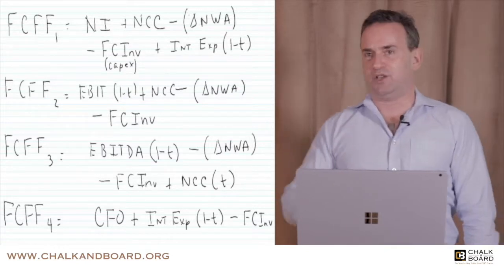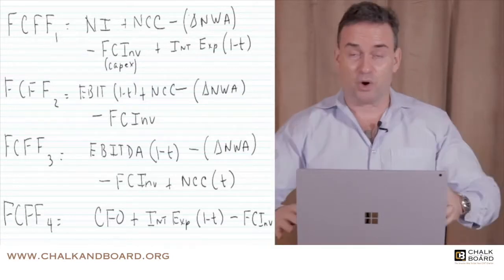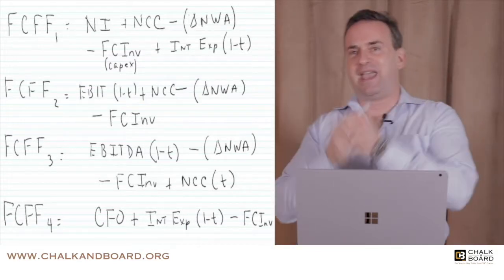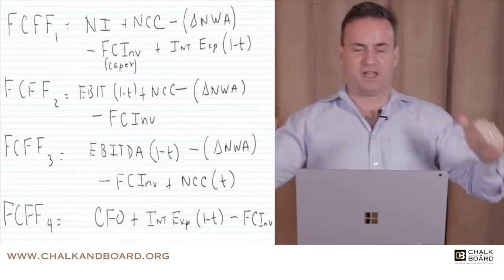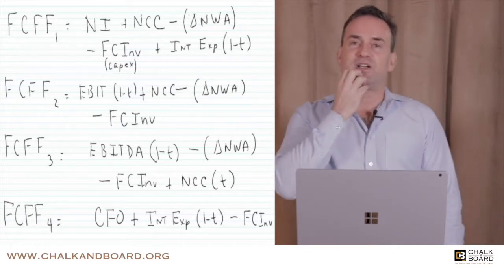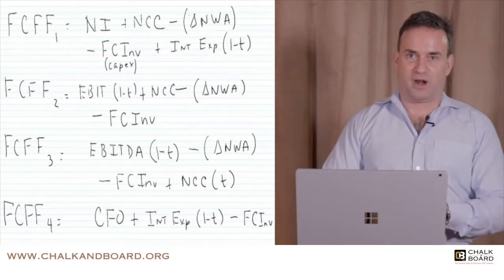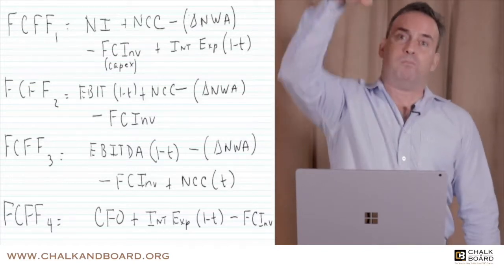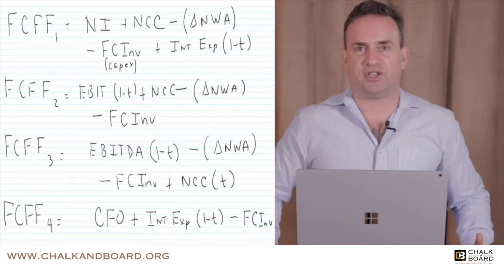CFA Level 2 Mini-Lesson: Equity, Free Cash Flow to the Firm and Free Cash Flow to Equity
Meet Nathan Ronen, CFA, Lead Instructor and Co-Founder of Chalk & Board. In this video, Nathan provides a brief CFA lecture sample on how to calculate Free Cash Flow to the Firm (FCFF) and Free Cash Flow to Equity (FCFE) as may be covered in the CFA Level II curriculum.

Feel free to like this video, ask questions in the comments section and subscribe to this channel for regular tips, guidance and strategy on all things related to the CFA exams. to learn more about why the Ronen Methodology is the most successful CFA® exam study program for all levels (Level I, Level II and Level III), and follow Nathan at